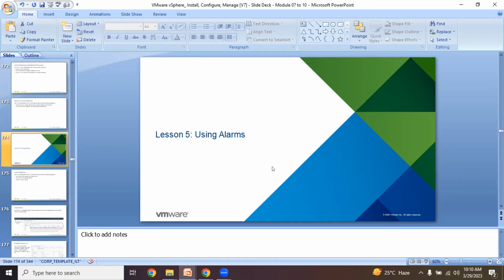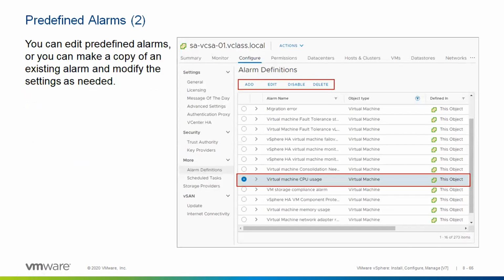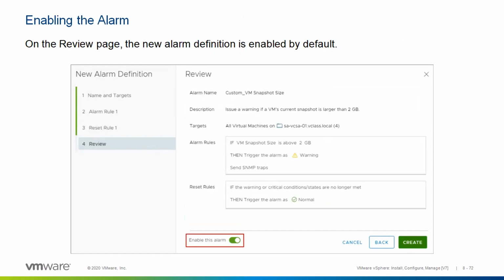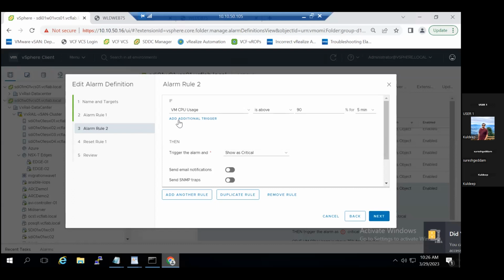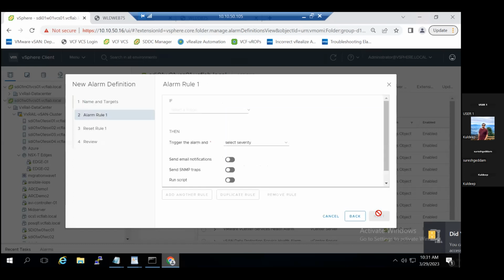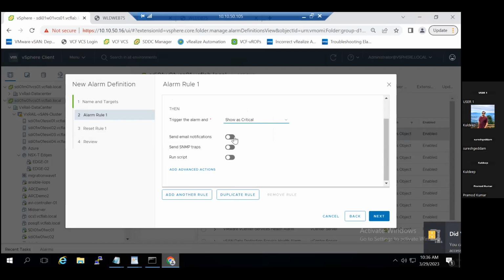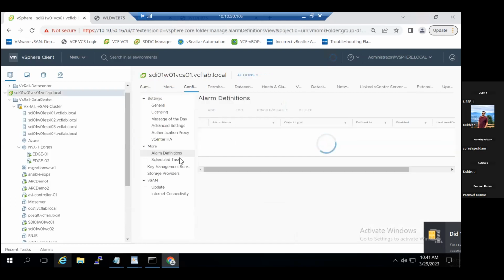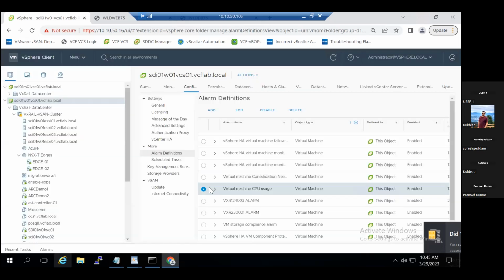Module 8 Part 3 VM Resource Monitoring & Alarms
VM Resource Monitoring & Alarms